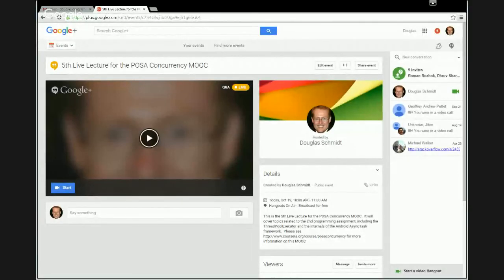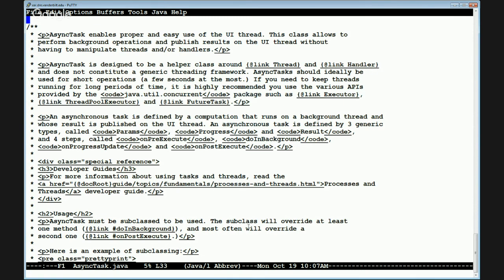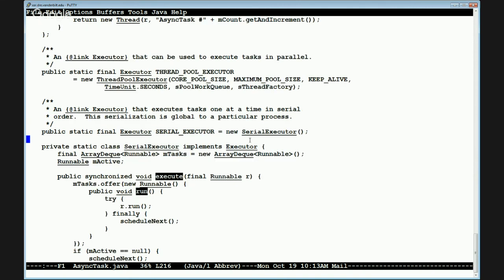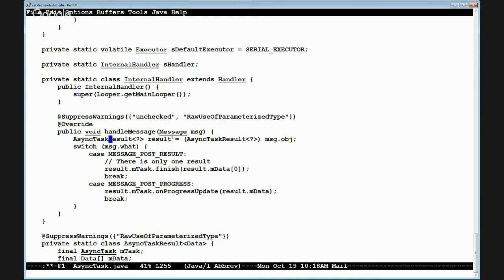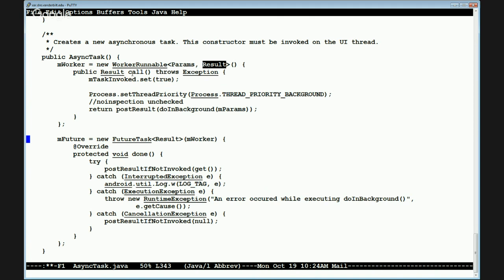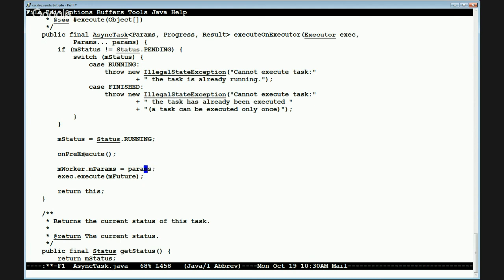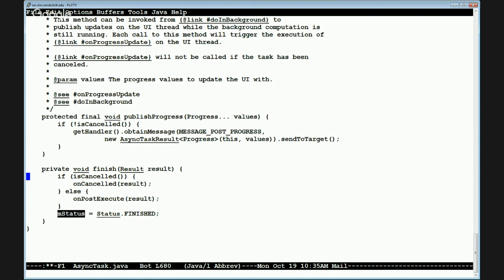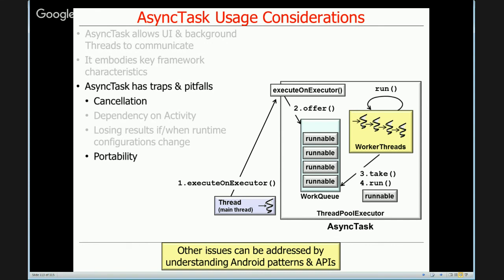5th Live Lecture for the POSA Concurrency MOOC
This is the 5th Live Lecture for the POSA Concurrency MOOC.  It will cover topics related to the 2nd programming assignment, including the ThreadPoolExecutor and the internals of the Android AsyncTask framework.  for more information on this MOOC.